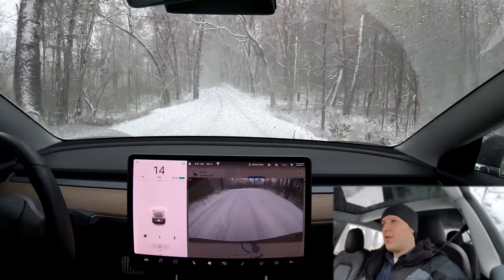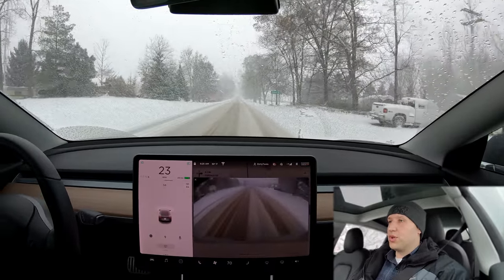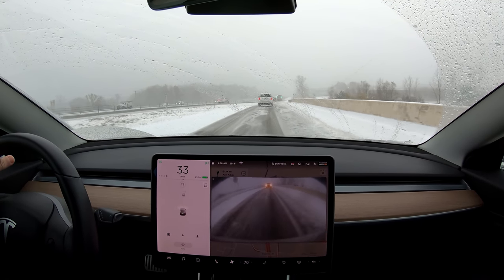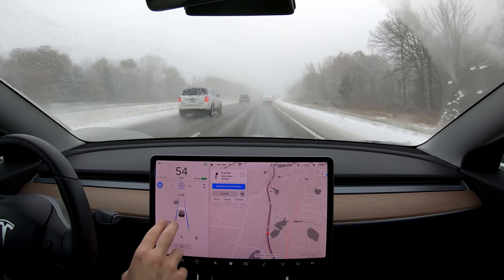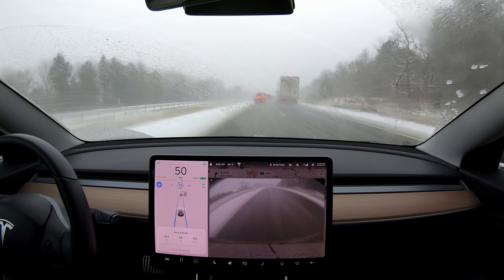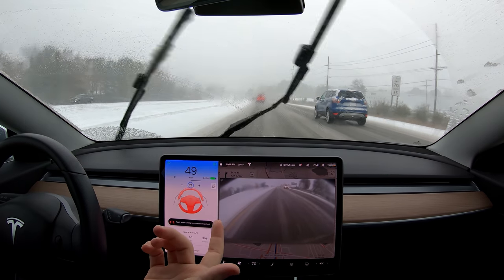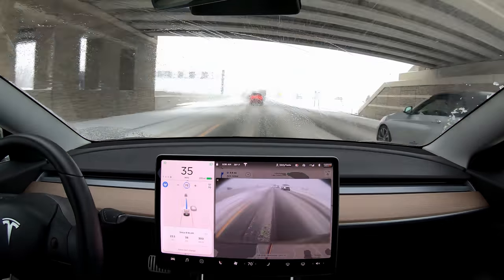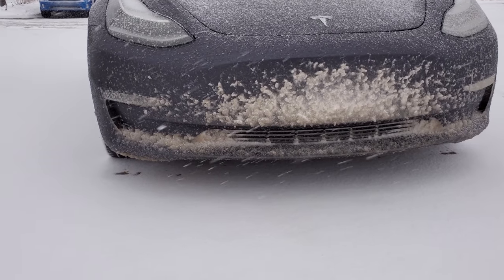Can Autopilot Drive Me Through a Snow Storm? | TESLA CHALLENGE #11 | Winter | Full Self Driving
This goes on the radar - Rust-Oleum recommended by Tesla ONLY STEP 2

Filming Equipment
GoPro (films screen/road)
Camera mount for GoPro
My Sentry Mode Flash Drive